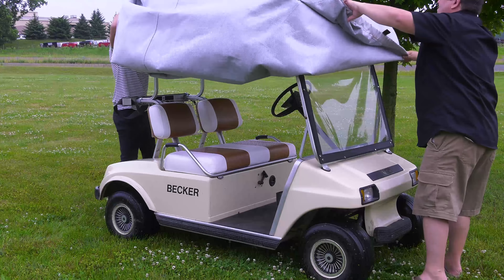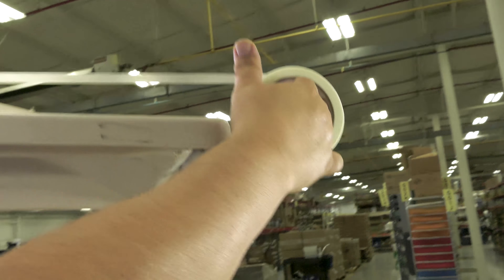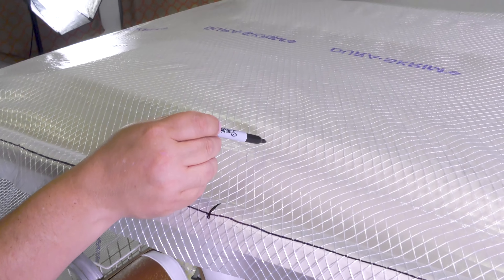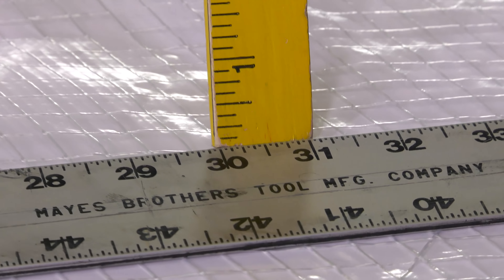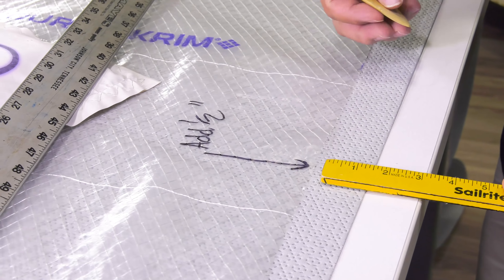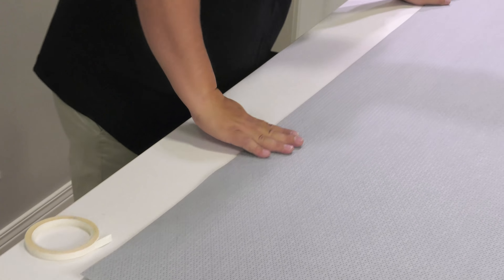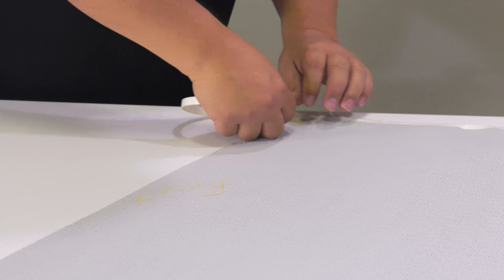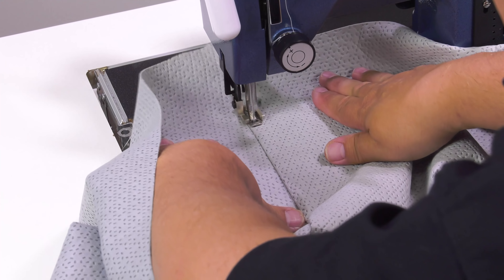How to Make a Golf Cart Cover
Sew up your own golf cart cover using Evolution® Block-It® fabric from Sailrite. In this tutorial video we will show you all the steps required including patterning, basting and sewing panels together, creating a hem with elastic and Adding tie-down loops.

HOW TO MAKE A GOLF CART COVER CHAPTERS LIST:
Determining Fabric Required - 0:38 min
Patterning - 2:00 min
Marking & Cutting Fabric - 10:51 min
Sewing Panels Together - 19:27 min
Sewing Hem and Elastic - 26:32 min
Adding Tie-Down Loops - 33:23 min
Materials List - 35:16 min

TOOLS LIST:
Gingher 8" Scissors - Right Handed - Item # 19104 / Left Handed - Item # 19105
Sailrite® Ultrafeed® LSZ 1 PLUS Walking Foot Sewing Machine - Item # 300602
Tape Measure, Marker, Straight Edge